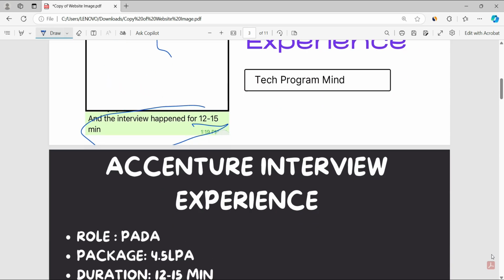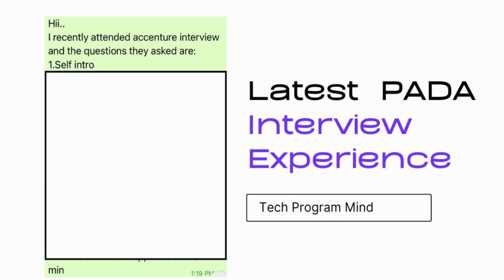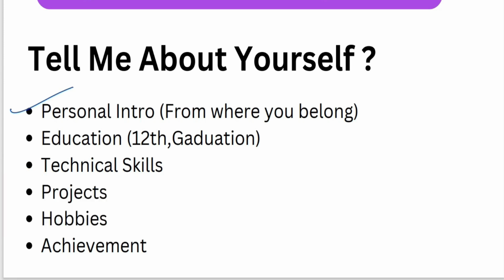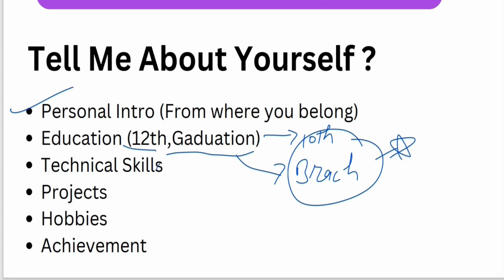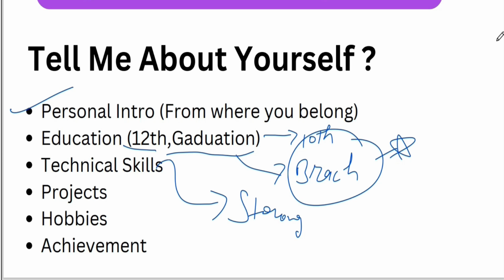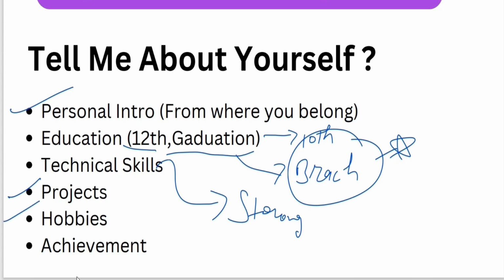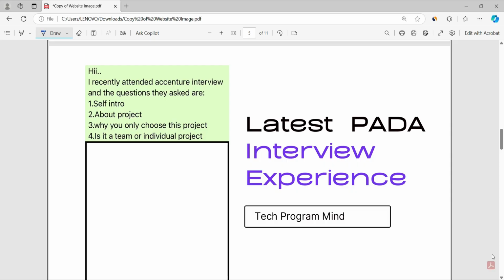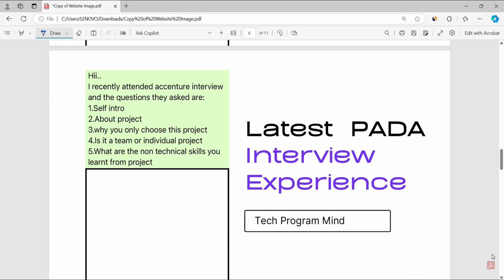Accenture Interview Experience 2024 | Accenture PADA | accenture interview questions and answer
In this video we have discuss Accenture Interview Experience 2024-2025 | Accenture PADA | accenture interview questions and answer | accenture packaged app development associate interview questions

Topic Coverd:
accenture interview questions and answers
accenture interview
accenture interview lobby waiting time
accenture interview results
accenture interview process for experienced
accenture interview questions and answers 2024
accenture internship 2024
accenture interview questions and answers for
accenture pada role interview questions
accenture pada role
accenture pada role interview results 2024
accenture pada
accenture technical interview questions and answers for freshers 2024